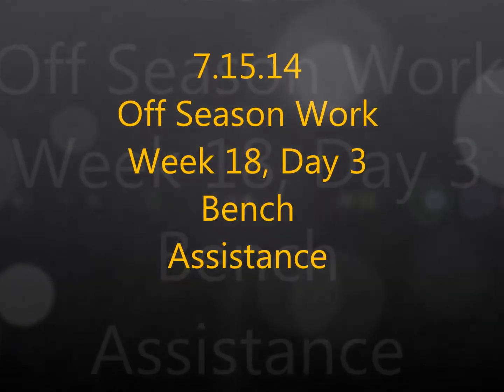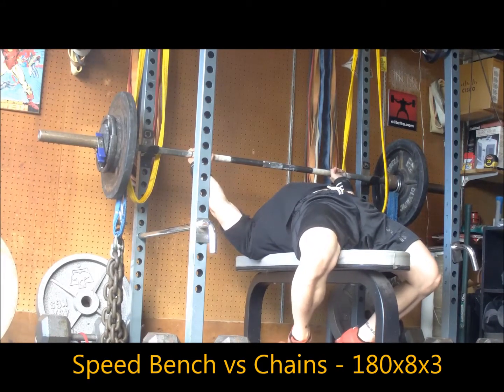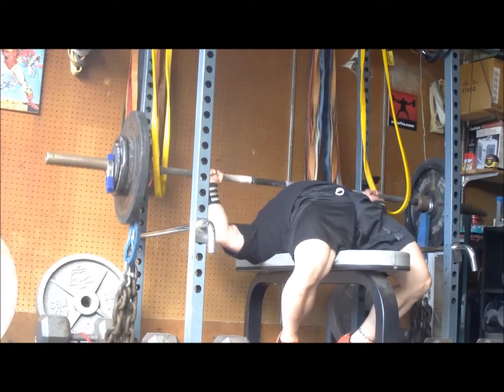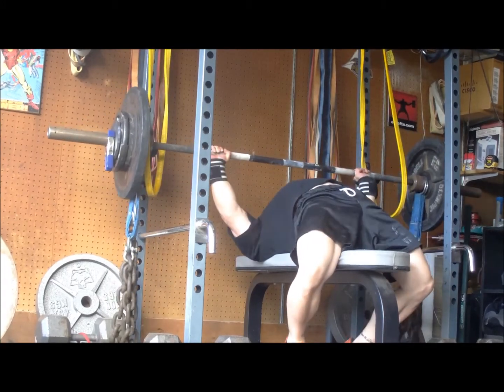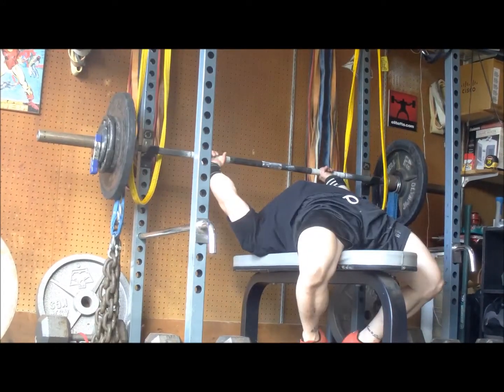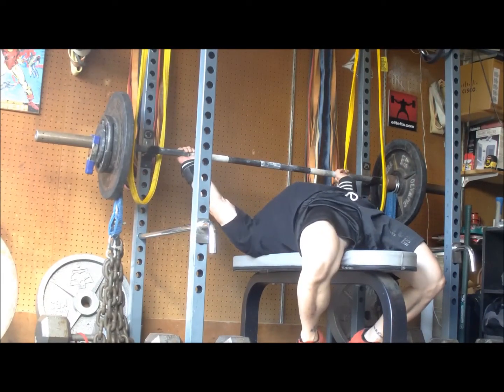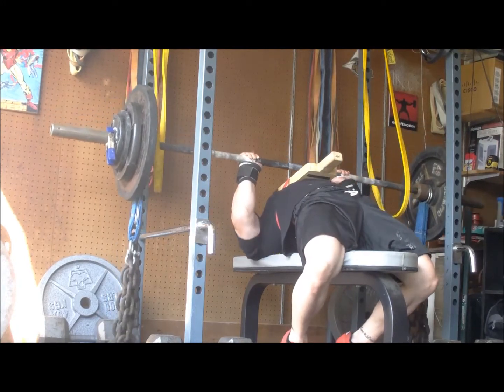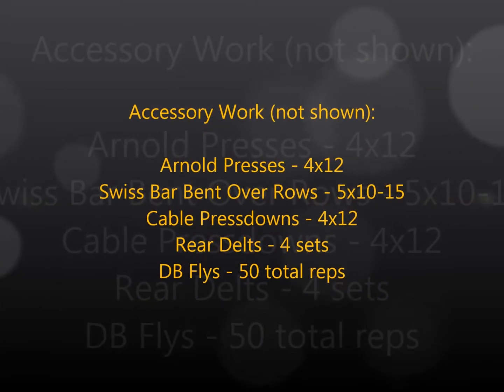Brandon Smitley, EliteFTS Athlete - 7.15.14 Off Season Bench Assistance Training